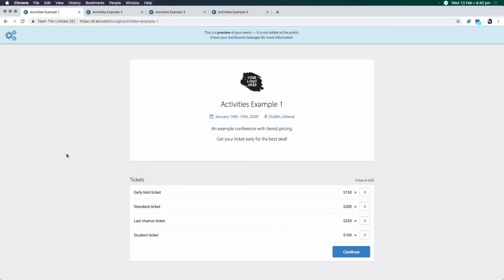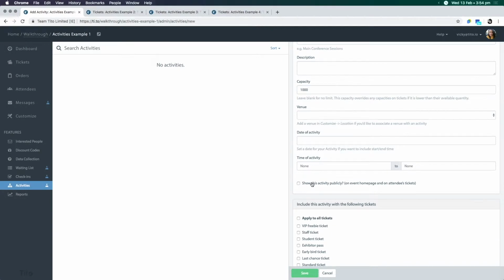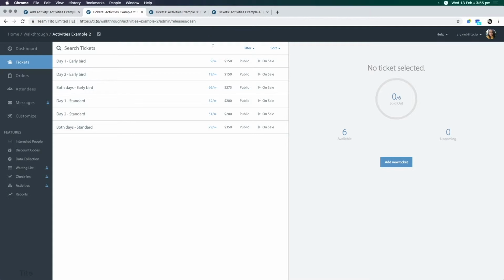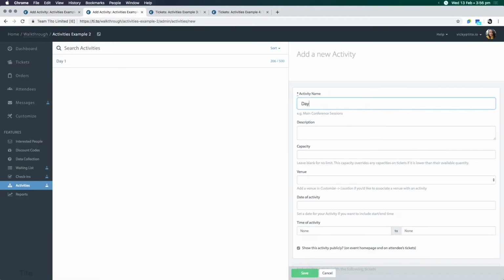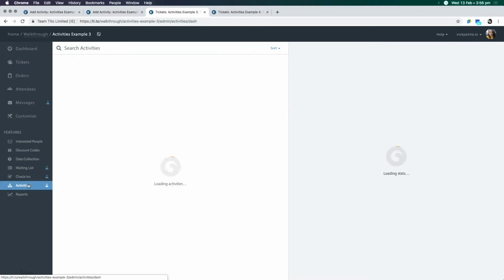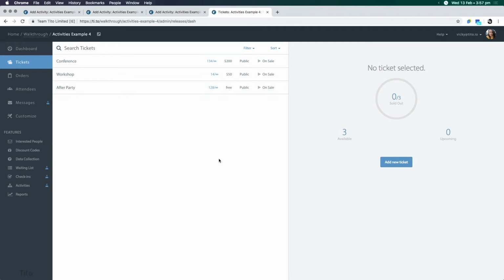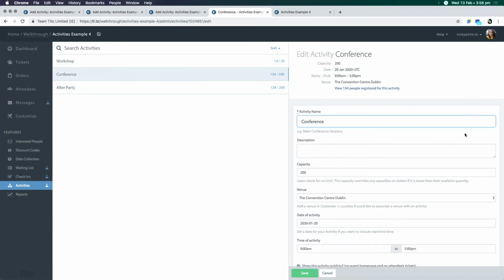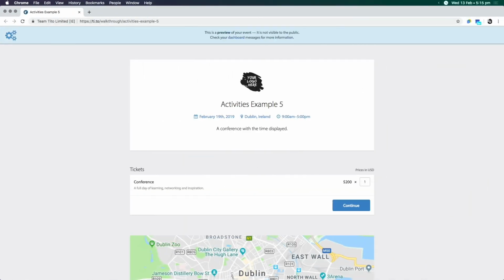Activities Explained (finally)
This tutorial will show you how to use the power of Activities to help you set up your events.